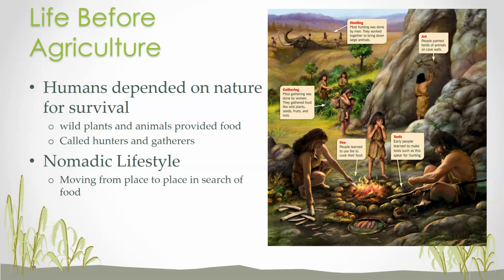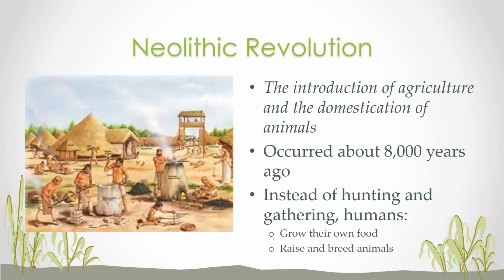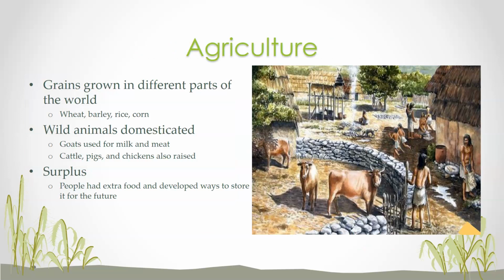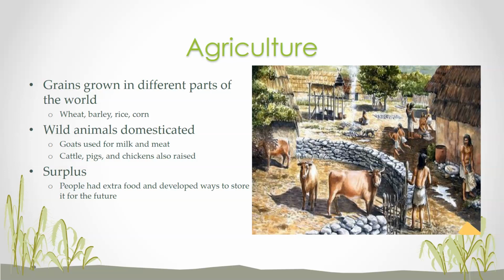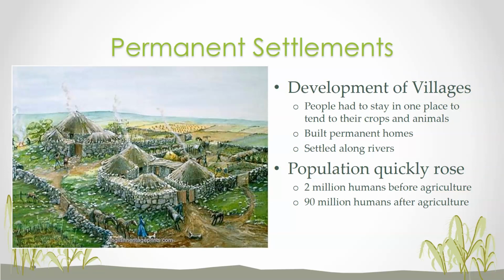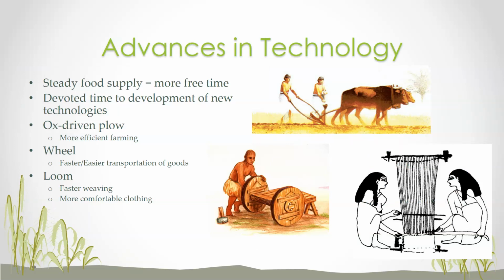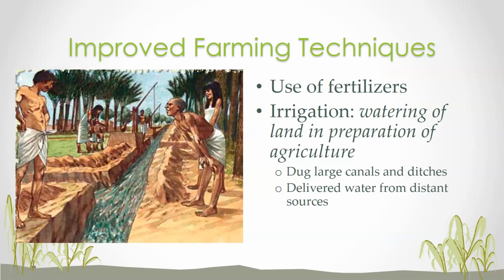Unit 1 Lesson 1 Neolithic Revolution